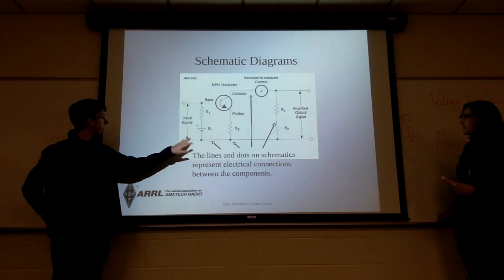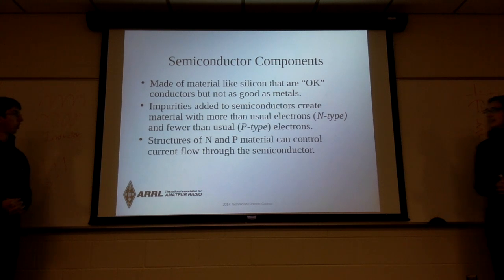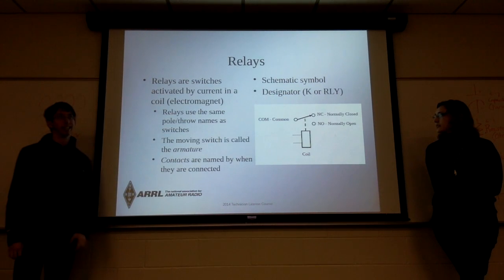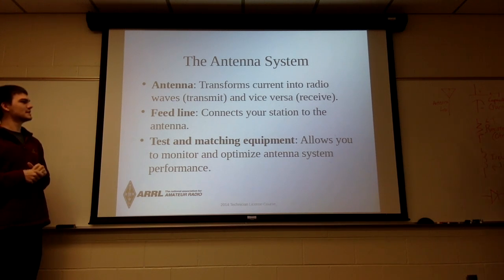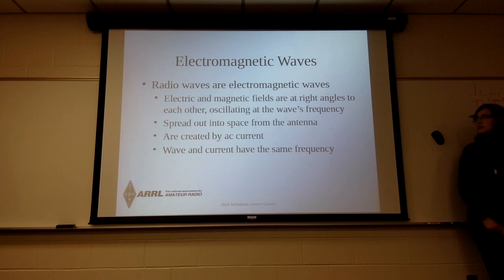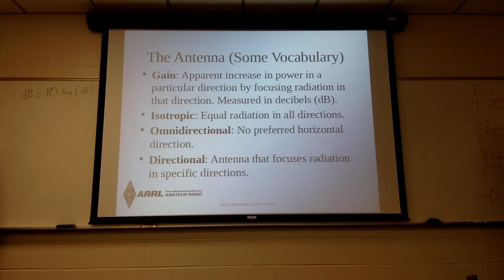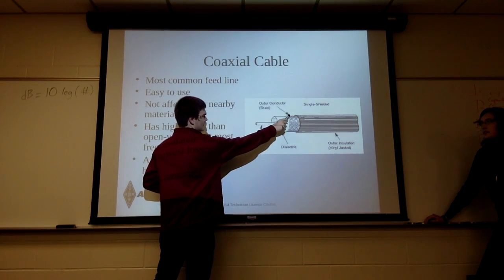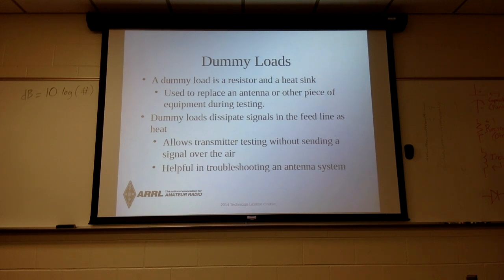Amateur Radio License Lecture - Part 2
A multi-part FREE class to learn the basics of ham radio, then take the license exam at the end. Organized by the Auburn University Amateur Radio Club K4RY at Auburn University.